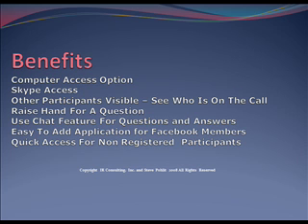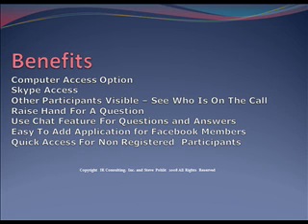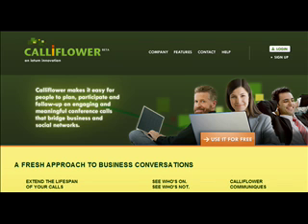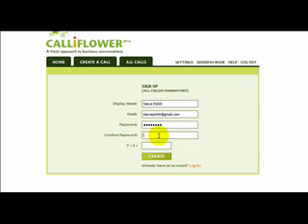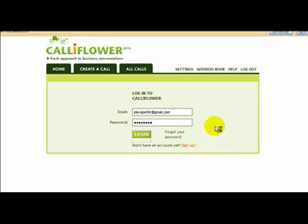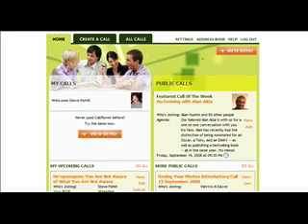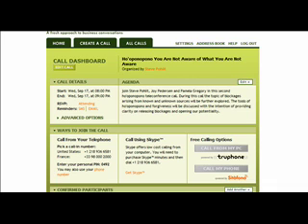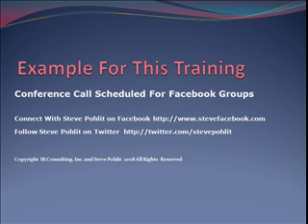Conference Call Services From Calliflower: Part 1 for Users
Conference call services from Calliflower is a step up from other popular services including JAHJAH. Calliflower conference calls work with every computer accessing the Internet, Skype,  phone,  mobile or landline, without contracts, complicated bridges or set-up fees.  Missing a conference call is a thing of the past, with the record a call feature for later listening. Part 1 of this series shows participants how to use Calliflower conference call services. Part 2 shows hosts how to set up a conference call.